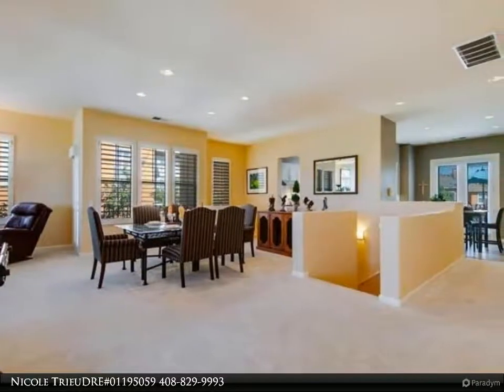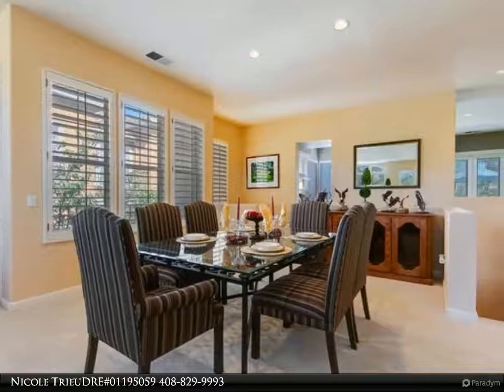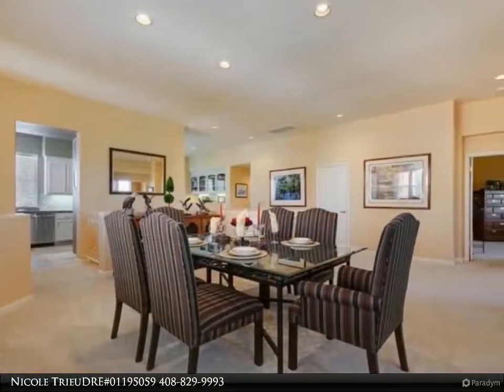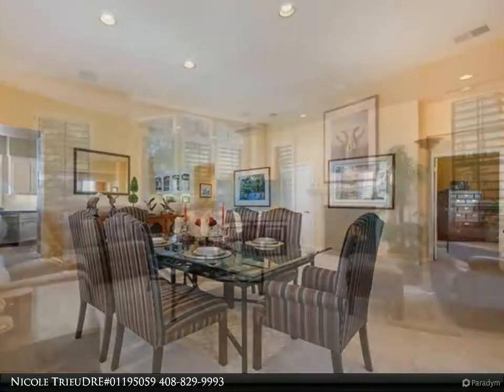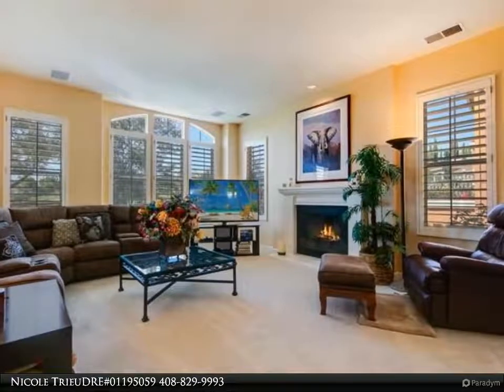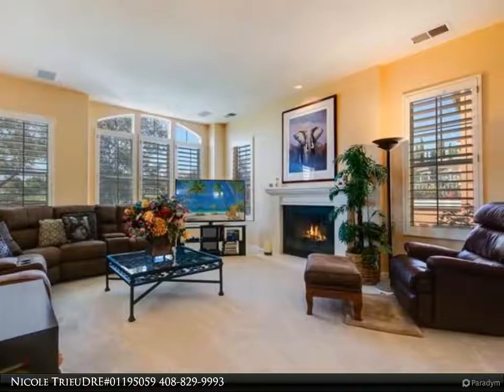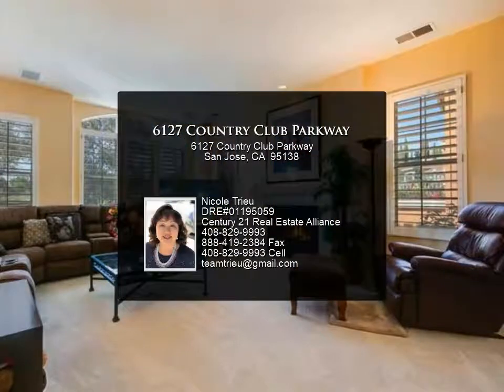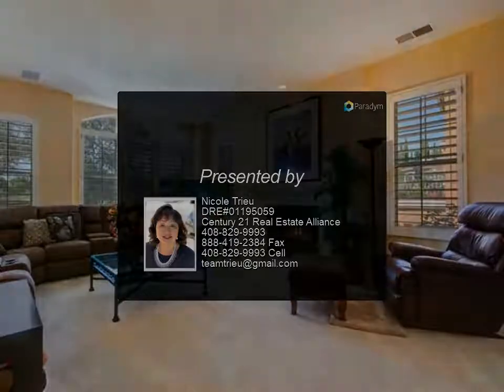6127 Country Club Parkway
6127 Country Club Parkway
$1,389,888, 2 bed, 2.00 bath, 2,154 SF, MLS# ML81793529

Rare to find golf course view youve been waiting for! Bright, beautifully remodeled and move-in ready! This Silver Creek Country Club condo is one level, top floor, and has an un-obstructive view of the 11th fairway. Newly installed carpet, new 2-tone interior paint, and a chefs kitchen which boasts new cabinets, GE Profile stainless steel appliances, granite slab counter-tops, basket weave tile backsplash & a built-in wine fridge. French doors open from eat-in kitchen to the expansive patio with gas hook-up BBQ grill. Three fantastic patio areas all with views of the golf course & green belt. Spacious master bedroom suite has a huge walk-in closet, spa-like master bath, and access to one of the private patios. A bonus is the handsome office with beautiful built-in cabinets & the plantation shutters throughout this home. What a find!

2 full bath

Nicole Trieu DRE#01195059
Century 21 Real Estate Alliance